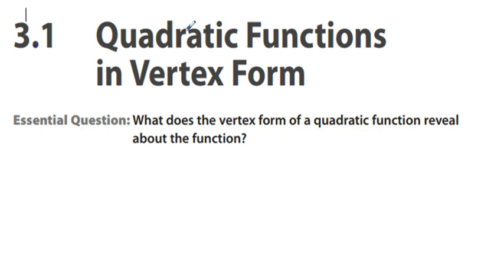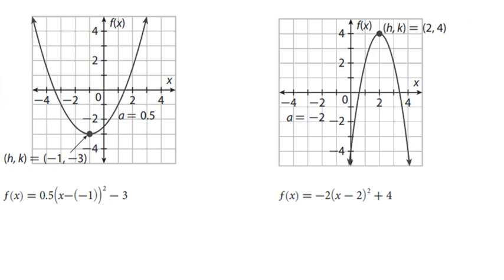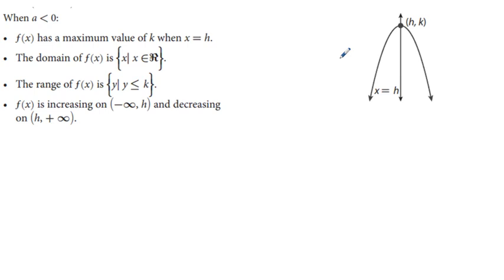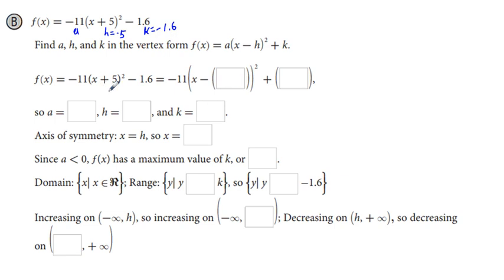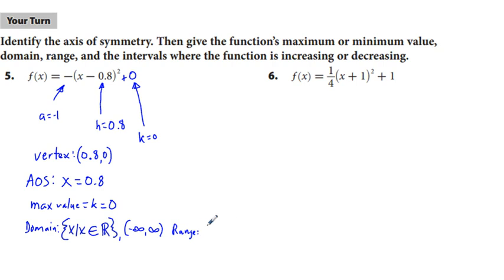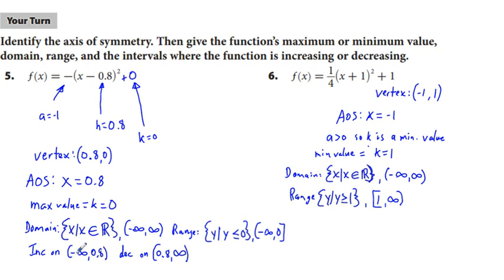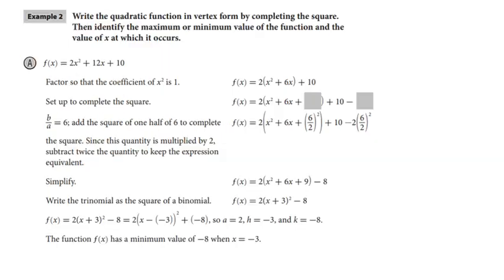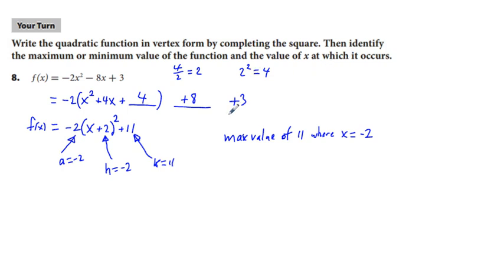Algebra 2 Chapter 3.1 Quadratic Functions in Vertex Form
This video shows how to tell the vertex, axis of symmetry, maximum or minimum, domain, range, and increasing/decreasing intervals of the graph of a quadratic function.  It also shows how to find the vertex form of a quadratic function given standard form.